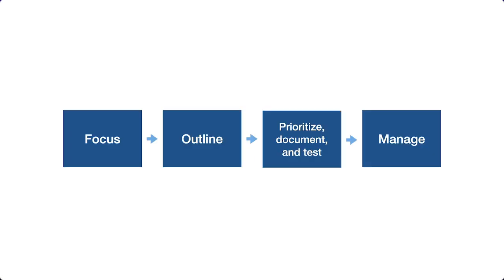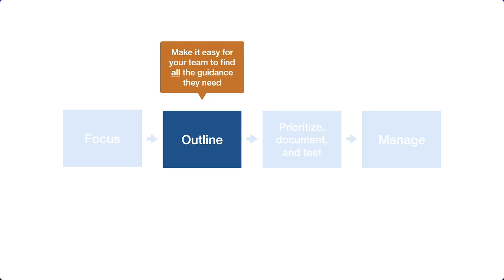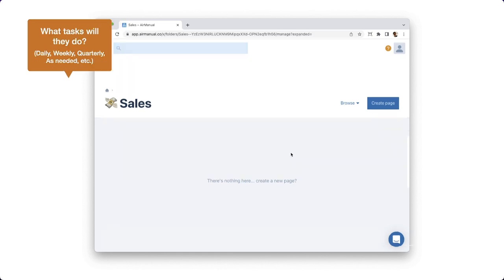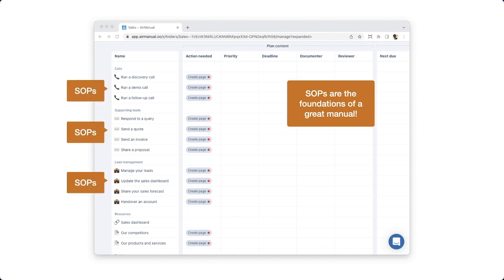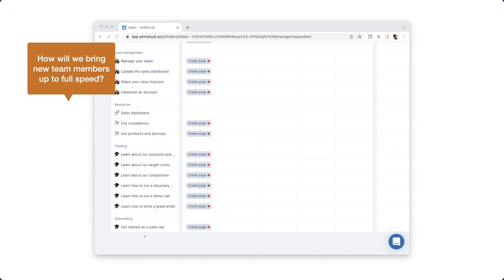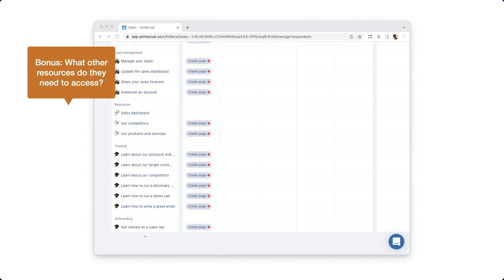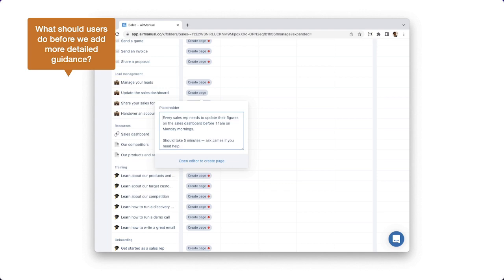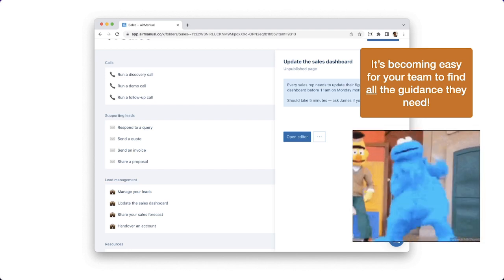How to Outline Your Manual Using AirManual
We recommend a 4 stage approach to giving your team clear guidance, processes and onboarding. This removes business stress and unlocks growth.

The 4 stages are to:
1. Focus on your biggest problems
2. Outline the manual
3. Prioritize, document, and test the guidance
4. Manage and repeat

makes each stage 10x easier compared to using other solutions.

In this video, we explain how to do stage 2: Outline the manual.

Before doing this, you need to choose where to focus. We can help with this as part of a free Discovery and Demo call.

Alternatively, you can discover more about AirManual by reviewing our brochure